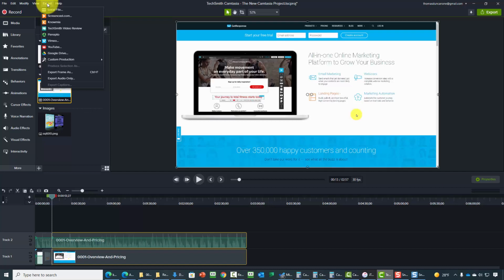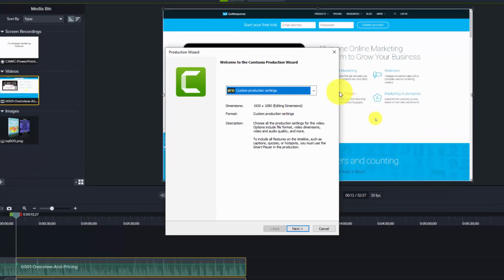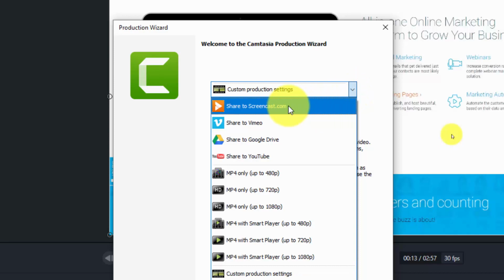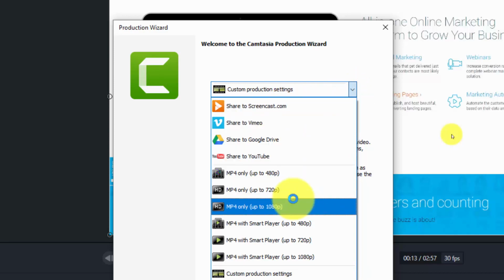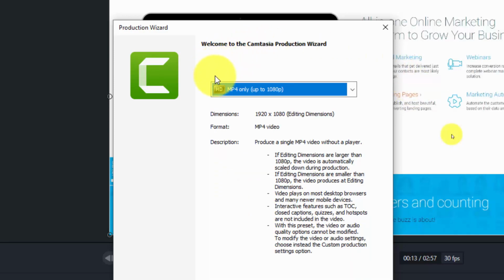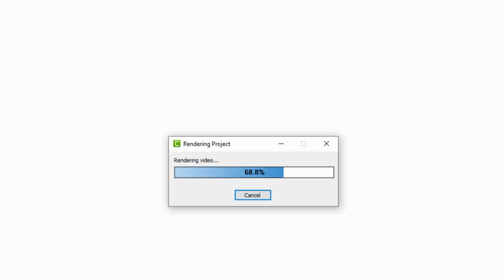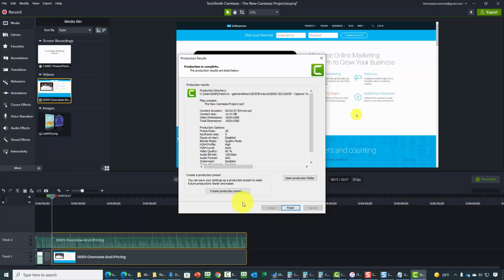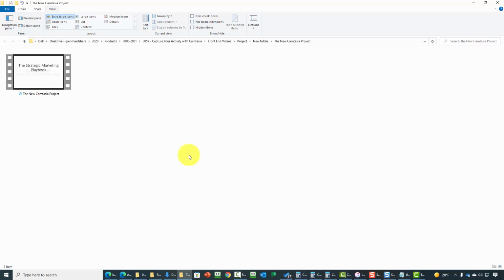23 Final Processing and Export of Your Video File - Free Camtasia Training Course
Final Processing and Export of Your Video File - Free Camtasia Training Course